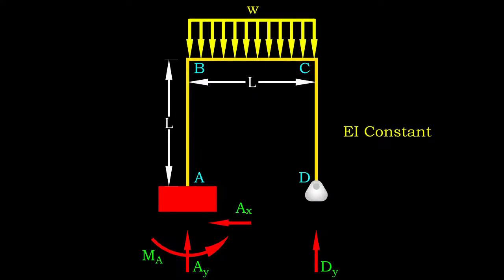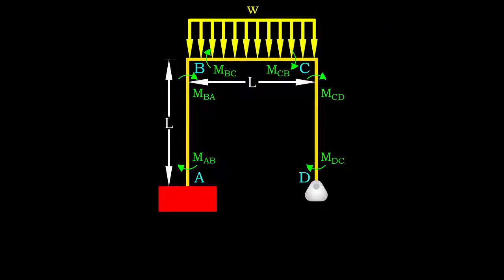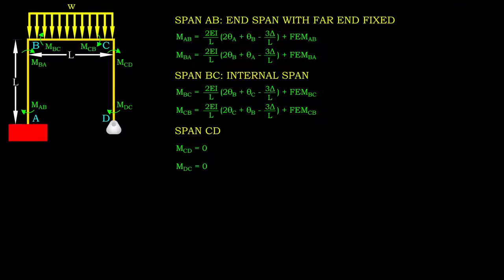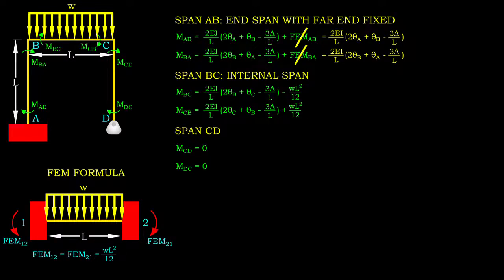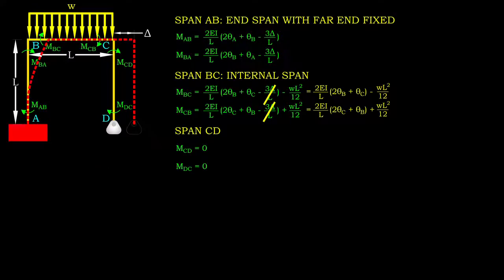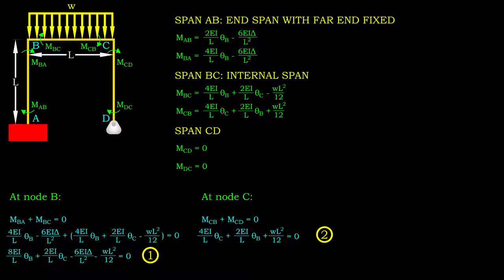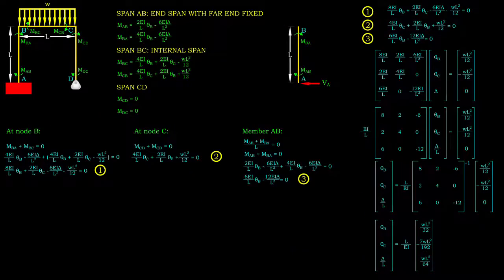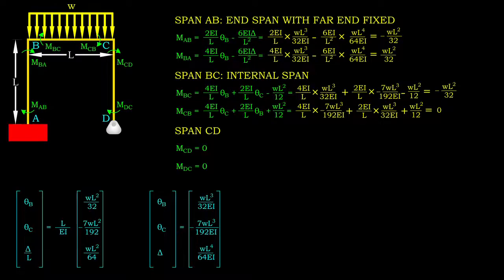Slope Deflection Equation for Sidesway Frame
For a frame that is prone to sidesway, the slope deflection equation needs to assume the vertical members are displacing with magnitude of delta. From this consideration, the analysis of frame can be conducted as usual:
1. segmentization of members
2. selection of slope deflection equations
3. Determination of FEM
4. Elimination of delta terms for horizontal members
5. Elimination of theta terms based on boundary condition
After all the parameters are determined, we construct equilibrium equations containing all unknowns. When sidesway is assumed, it is advisable to construct one more simultaneous equation by taking equilibrium in global horizontal direction. We can calculate the unknowns by solving these simultaneous equations.